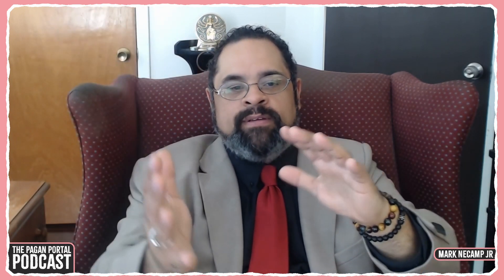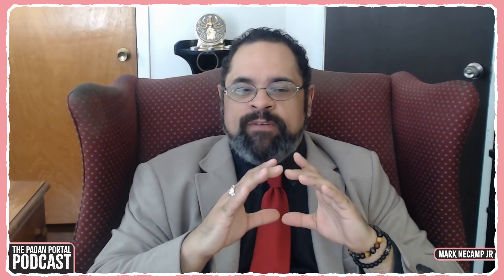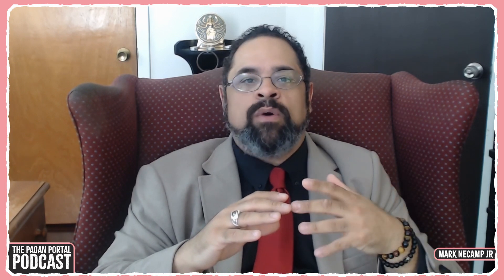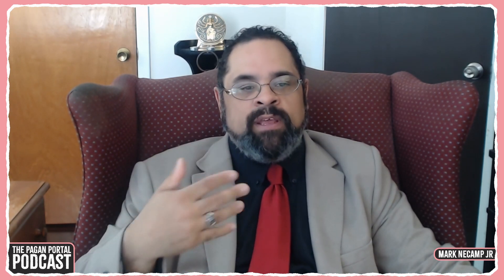Energy Sculpting: Harnessing and Shaping Energetic Forces for Healing and Protection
In this clip from The Pagan Portal Podcast, host Rachel Patterson welcomes guest Mark NeCamp Jr. to delve into the intriguing concept of energy sculpting. Mark explains how energy can be shaped and manipulated to create specific effects, from promoting stability and protection to facilitating psychic surgery and healing. Discover how to sculpt your aura for self-defence, craft artificial spirits for specific intentions, and utilize energy to charge objects like healing candles. Join us for a fascinating discussion on the limitless possibilities of energy manipulation and its applications in everyday life and spiritual practices.

Here are some playlists of our other videos we think you'll love!

What is Paganism? A religion, a spirituality, an alternative belief system, nature worship? You can find support for all these definitions (and many more) in dictionaries, encyclopedias, and textbooks of religion, but subscribe to any one of these and the truth will evade you. Above all Paganism is a creative pursuit, an encounter with reality, an exploration of meaning and an expression of the soul. Druids, Heathens, Wiccans and others, all contribute their insights and literary riches to the Pagan tradition. Moon Books Publishing invites you to begin or to deepen your own encounter, right here, right now.